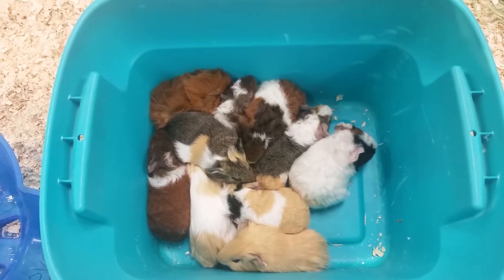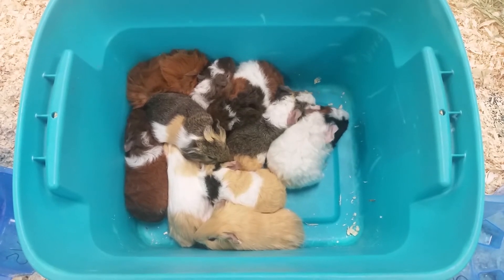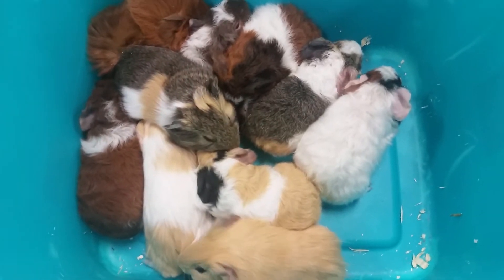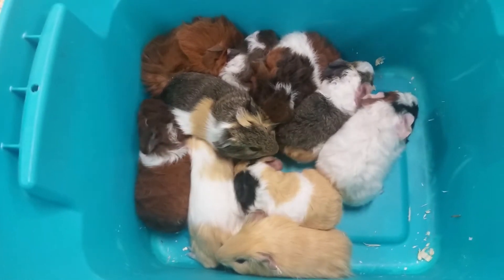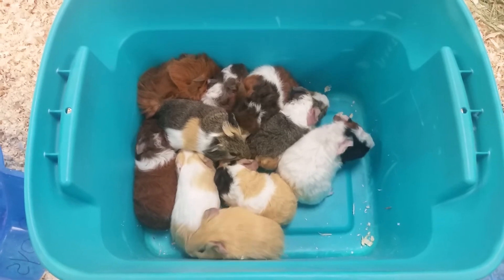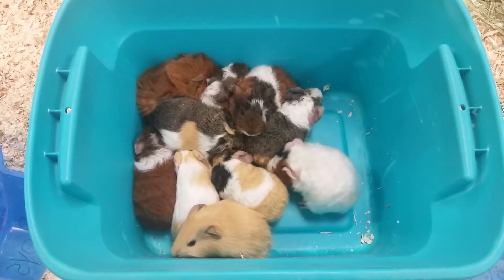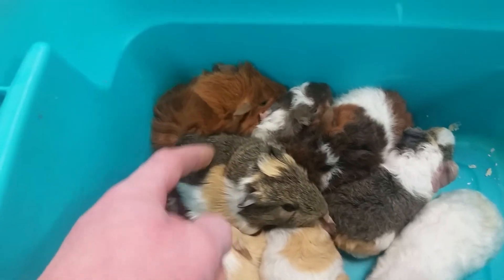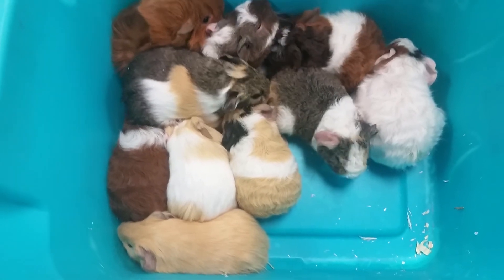Pet Expo new cute baby guinea pigs 1/7/18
Pet Expo excited baby guinea pigs including; teddy bear, abyssinan, and American 1/7/18